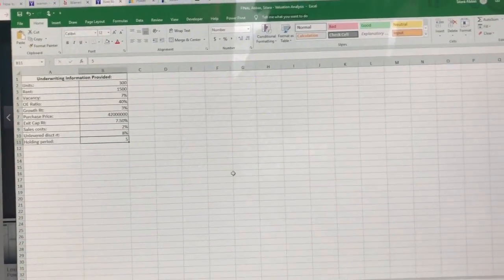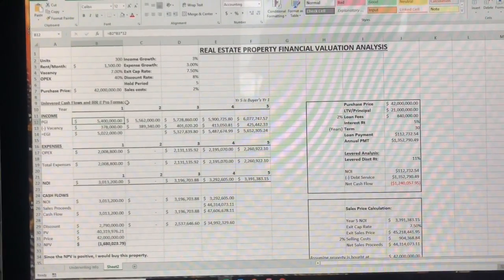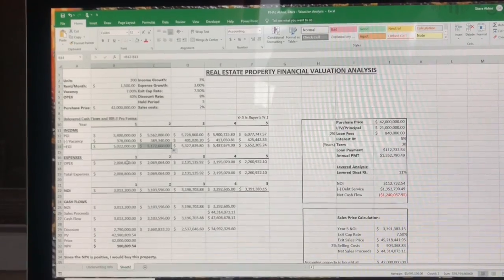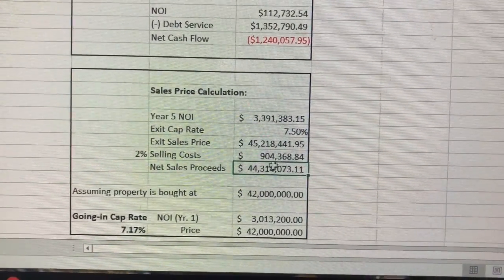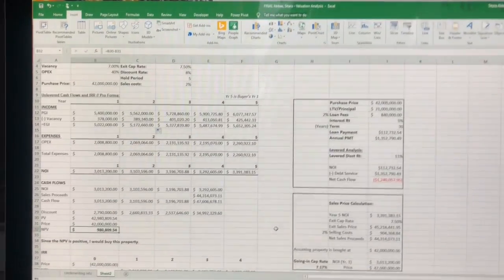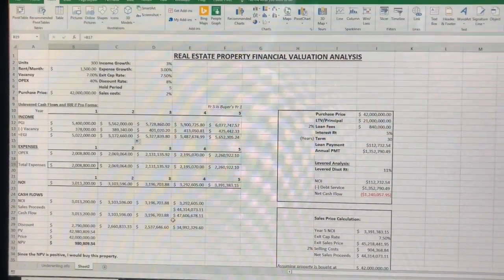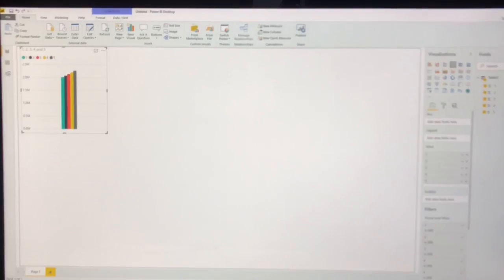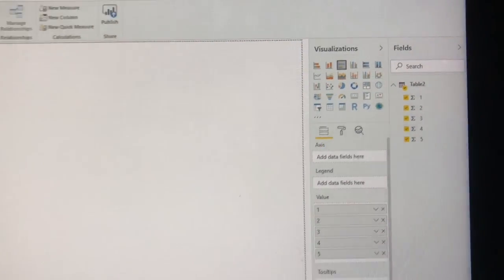REAL ESTATE PROPERTY FINANCIAL VALUATION ANALYSIS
Recently, I have sparked some interest in real estate and would like to further my understanding of property value holdings. Therefore, I’ve decided to perform a detailed financial valuation analysis of a property. Sheet one contains the underwriting information related to a given property. I have units, rent, vacancy, operating-expense ratio, growth rate, purchase price, exit cap rate, sales costs, unlevered discount rate, and the holding period of the property. My goal is to determine the effective gross income (EGI), total expenses, net operating income, cash flows, net present value, and IRR, in order to determine whether or not an investment in the property will be beneficial if I hold the property for five years. I am going to give you a quick run through of my calculations. I’ve formatted a pro forma income statement. Since my goal here is not to show you how to get these calculations, but rather show you how to create interesting visualizations to interpret the numbers on this page, I am just going to spend a few minutes talking about my calculations (for context). Later, we’ll put these numbers into PowerBI and create some fun charts to observe trends and determine my real return, if any, by investing in this property. The first calculation I performed was potential gross income, which can be obtained by multiplying the units, by rent, by twelve months. Vacancy is calculated by multiplying PGI by 7%, which was given. EGI is PGI minus vacancy. I calculated expenses by multiplying OPEX 40% by EGI. Net operating income was obtained by subtracting EGI and OPEX. I calculated Net sales proceeds in order to determine the sale price in the 4th year. I added that to the cash flow. Following this, I discounted the cash flows to find the Net present value. Since the net present value is a positive number, I would therefore purchase the property. As a second means of determining whether or not I wanted to purchase the property, I found IRR, using the excel function: (=IRR(Values, [guess])). Therefore, I would invest in the property. Now, I will convert my expense data, net operating income data, and cash flow data into tables. I will then export this data to PowerBI, where I will be able to formulate visualizations that clearly show the trends of the numbers in the Pro Forma income statement. PowerBI offers multiple visualizations that can be adapted to best show the data you want to present. I’ve never used PowerBI. It’s a tool I will surely use again. It was beneficial for my own personal use – as I am assisting my brother in real estate property valuations. While I understand the numbers and complex calculations, everyone that I explain the data to, may not. Therefore, having clear, presentable visualizations is helpful for others to understand the data that I work with. ** All of the information used in this valuation was anonymous data that I chose, to mimic an actual valuation.